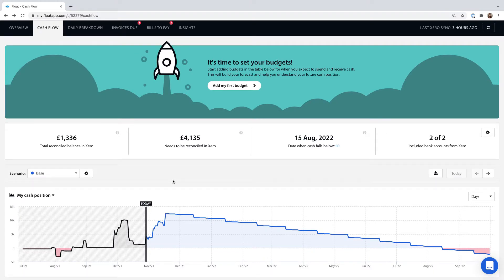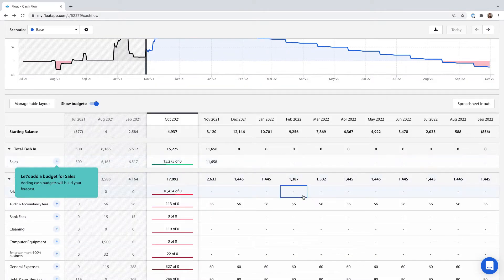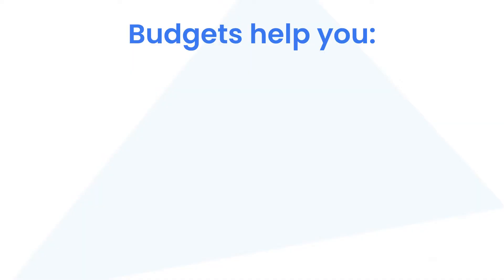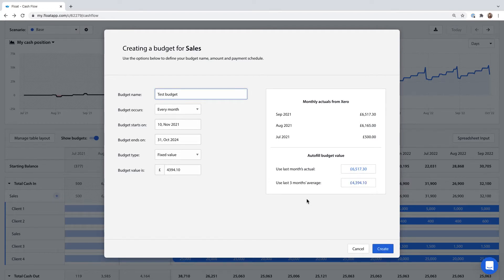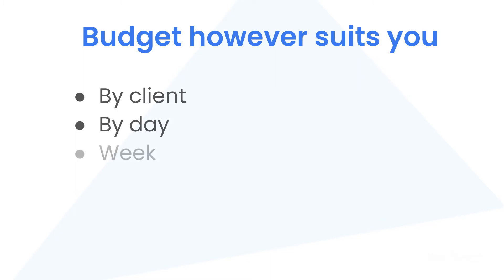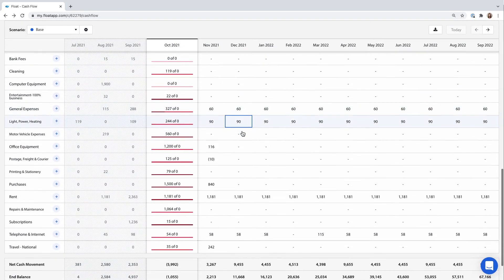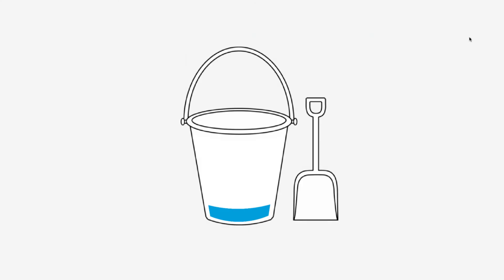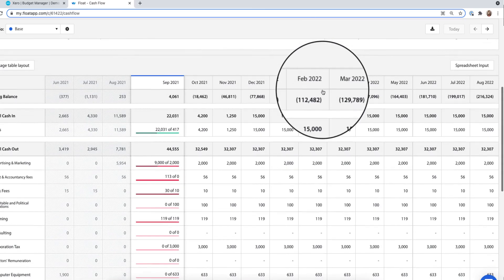How To Budget In Float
Learn all about how to create cash flow forecast budgets in Float in this video